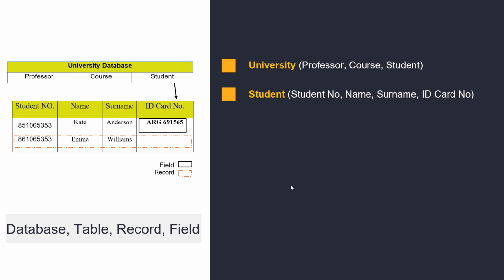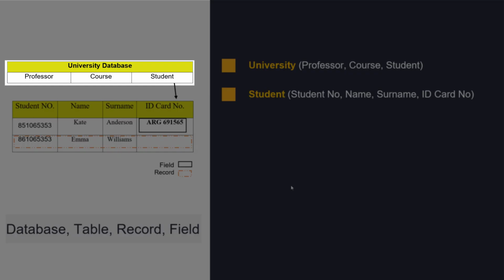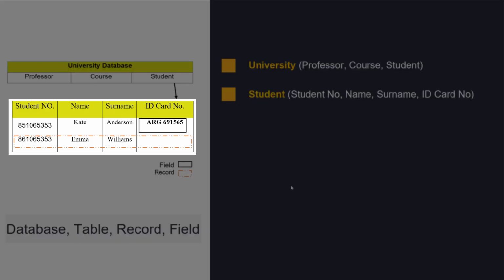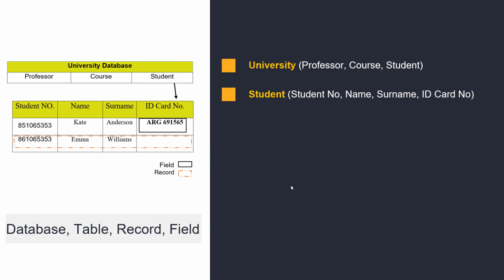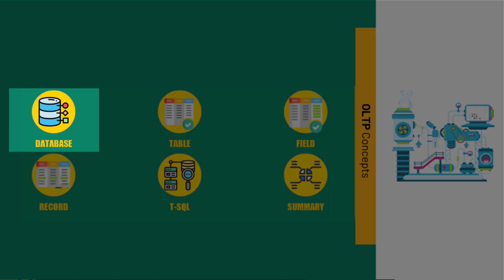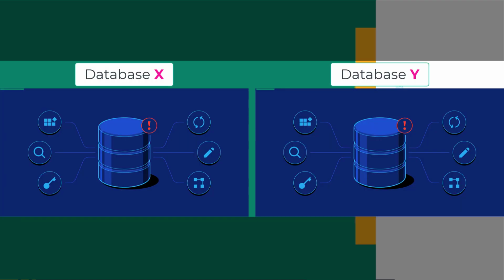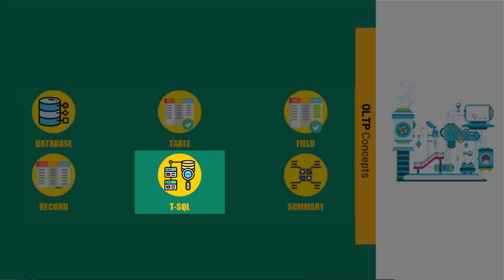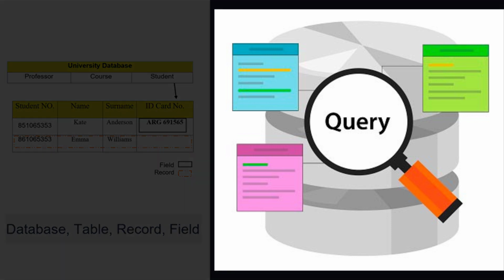SSAS 2022 Full Course - Part 06: OLTP Concepts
Everything Starts Here!

1. We Get The Data From Somewhere (OLTP)
Data have been stored in this place over time, and the data may not even be in one place and be scattered at various points because of the type of business as mentioned before.

Now, some analyses are going be conducted on these data based on which better decisions are to be made.

So here we need to make ourselves a little familiar with these concepts to the point of knowing what databases, tables, and T-SQL language are (just to get familiar with them).

Get the SSAS 2022 Course (The Complete SSAS 2022 + SSAS 2019 in ONE Course [2023]) from Udemy: